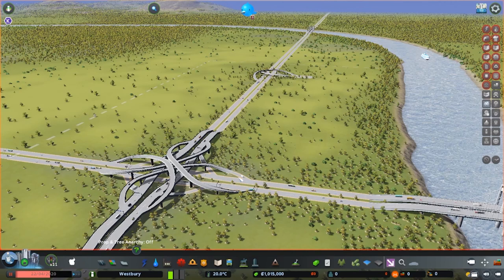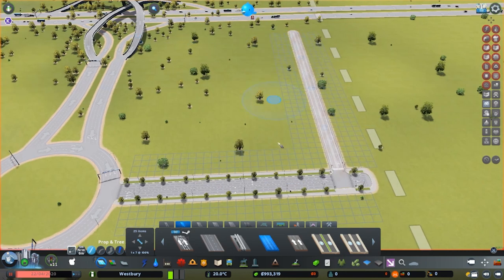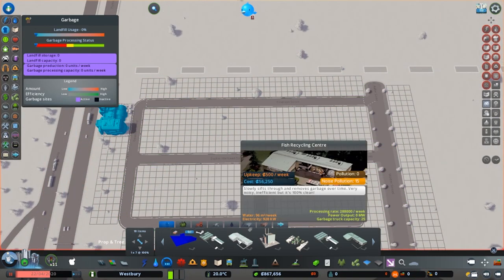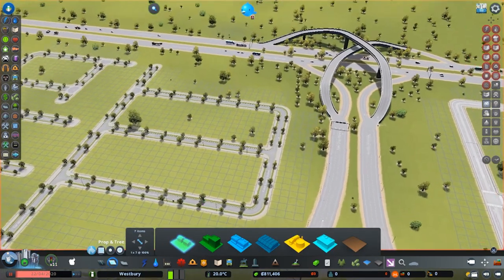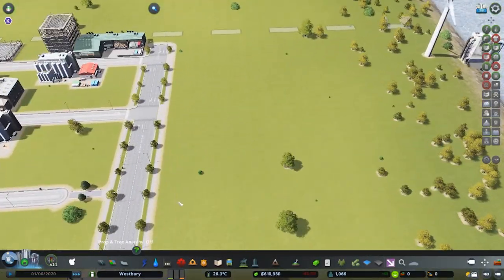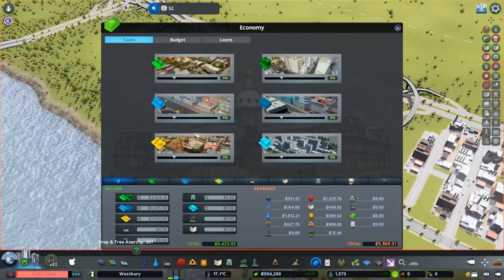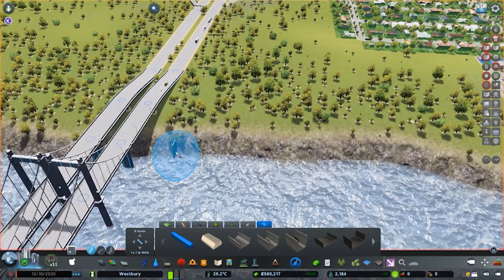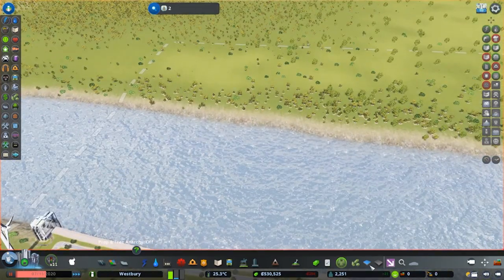The Start Of Something New.. - Cities Skylines: Westbury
Let's create a new city for everyone to live in!

The start of my gaming videos. Kicking off with building Westbury.

Logo Music by James Sayer - @JamesSayerMusic